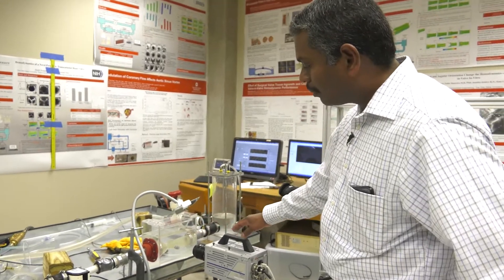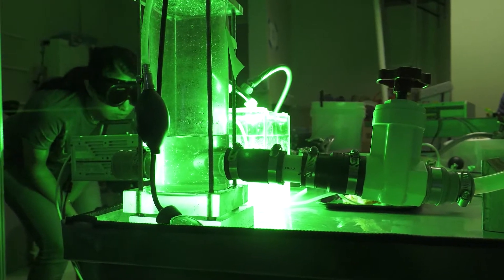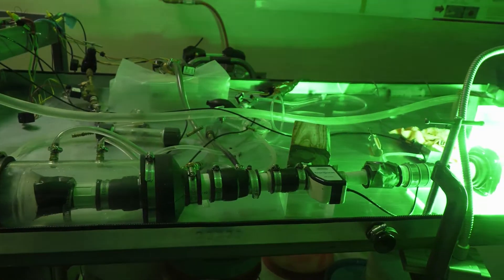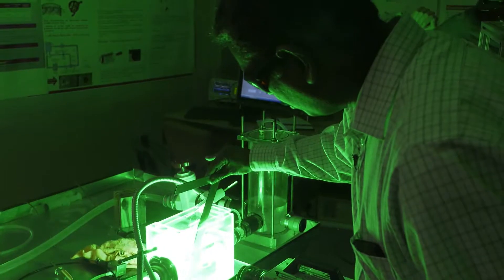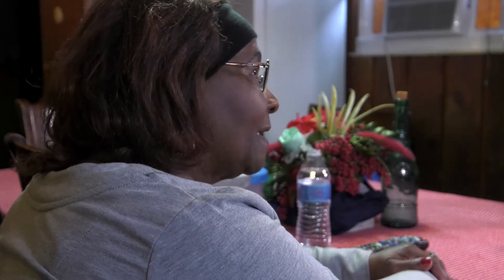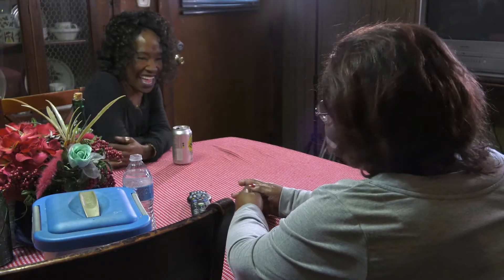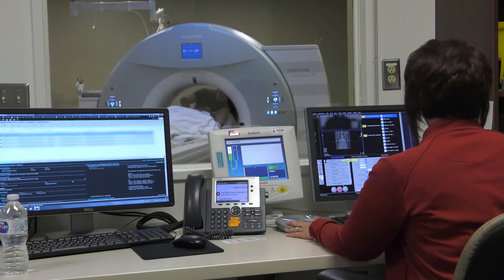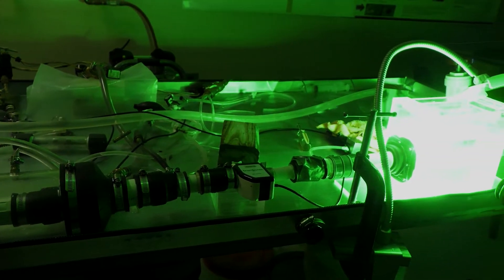3D-printed aortas advise doctors on best choice for heart patients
Patient-specific models in high-tech heart simulator test options, prevent complications

(COLUMBUS, Ohio) – Engineers are exploring applications for 3D printers in the medical field, and the newest research is now going from the lab to the operating room. Experts at The Ohio State University Wexner Medical Center use CT scans to model a patient’s aorta, then create a 3D-printed replica down to its exact texture based on the calcification in a patient’s tissue.

“Using a simulator in a lab, we can replicate what happens in a patient’s left ventricle,” said Prasad Dasi, PhD, a biomedical engineer at The Ohio State University College of Engineering. “We pump a blood-like substance through the simulator, controlling the contraction, expansion and pressure to match that unique patient’s anatomy.”

The simulations allow them to observe the type of valve and specific placement that’s best for that patient in order to avoid complications such as leaks, coronary blockages and blood clots.

Dasi and his research team meet weekly with doctors to decide together which approach is best for the patient.

“The ability to try and predict which valve will rest in there the most effectively, have the least amount of leakage and not impinge upon adjacent structures is critical,” said Dr. Scott Lilly, an interventional cardiologist and co-director of the structural heart program at The Ohio State University Wexner Medical Center. “These 3D models and discussions have directly informed how we approach many valve replacement procedures.”

Without this technology, doctors use their best judgment based on CT imaging, the patient’s history and experience with various valve options. Sometimes, potential complications surface after the aortic valve is placed.

“By doing these experiments, we can try to understand the potential problems for that patient and avoid them before surgery,” said Dasi.